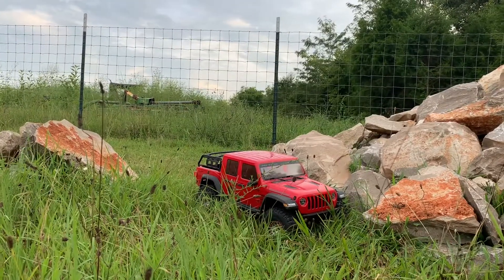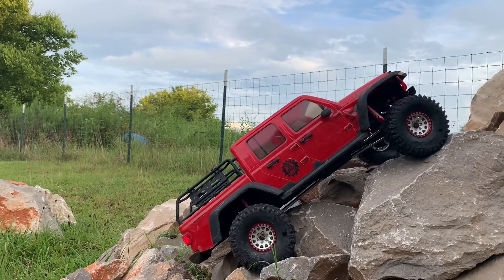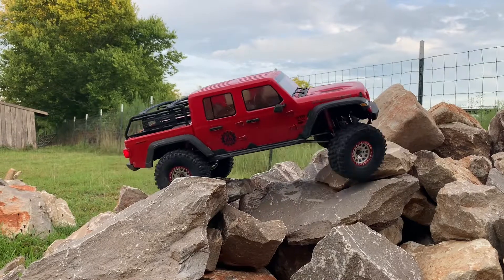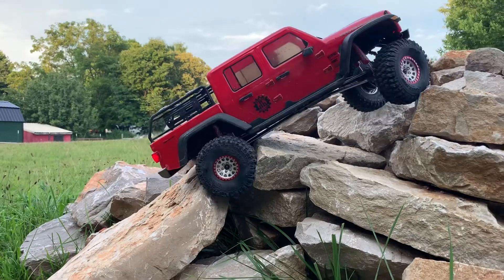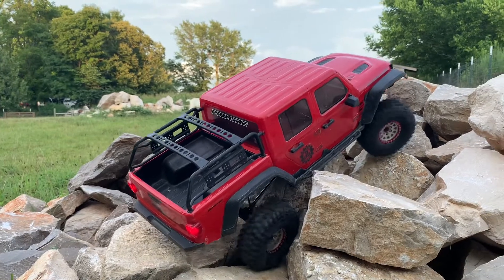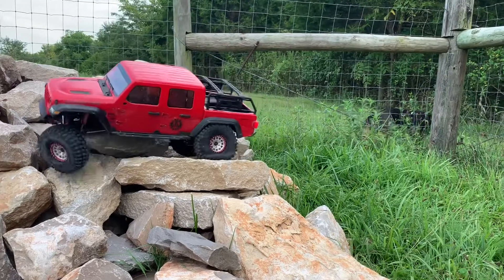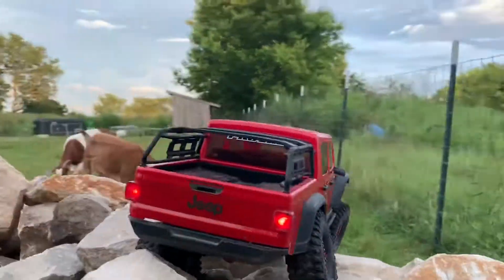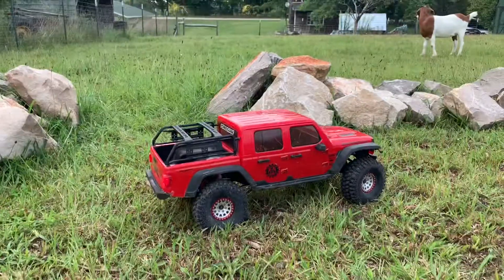SCX10III with Desert Lizard shocks on all four corners.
I added Desert Lizard shocks to the rear axle.